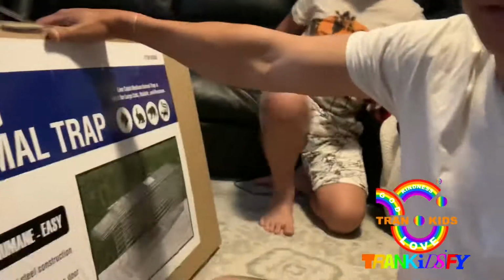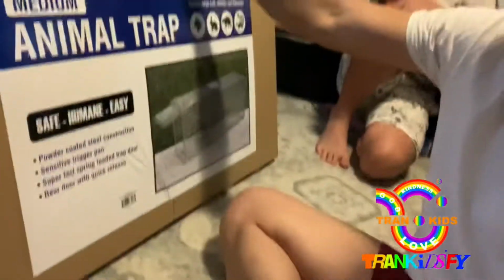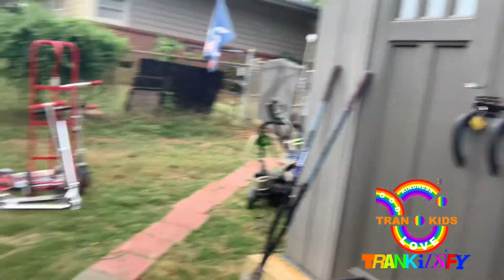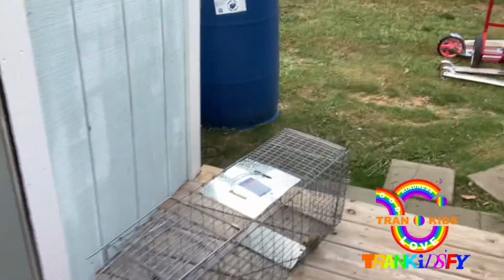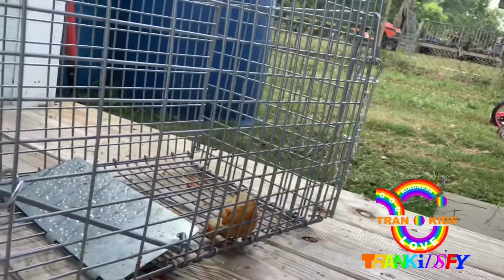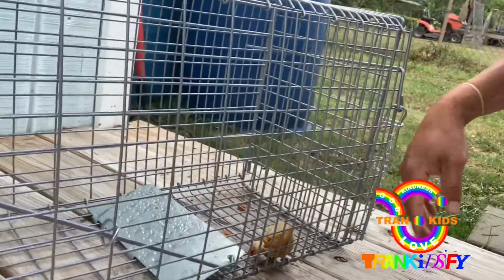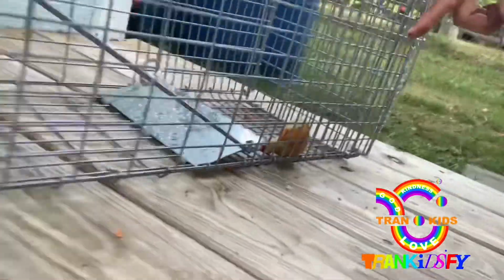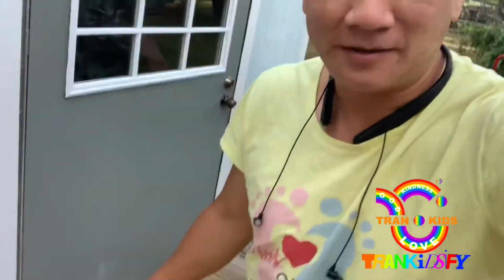Unbox Animals Trap Hoping To Catch Smart Raccoon That is Playing with me Part 2.